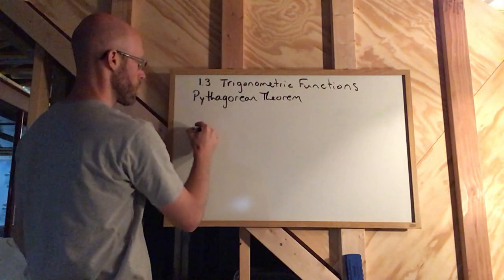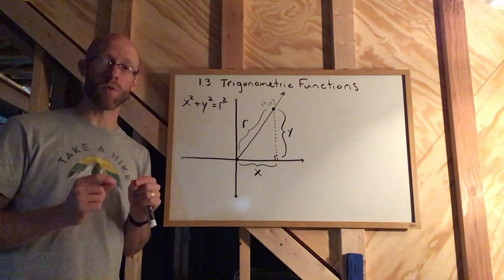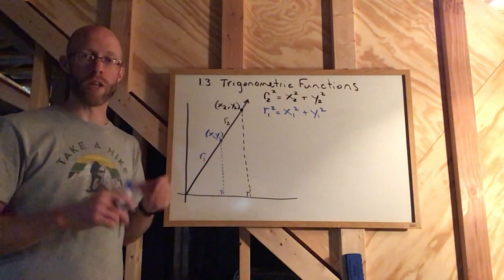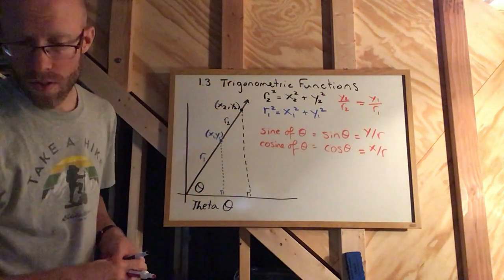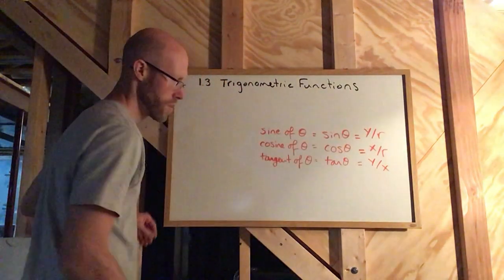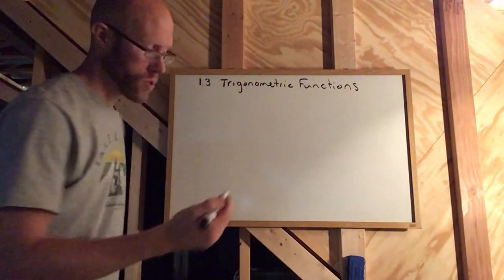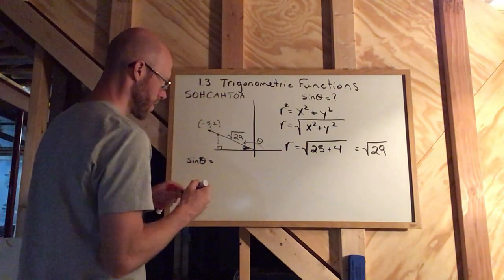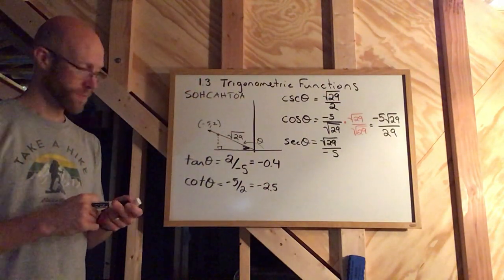Trig 1.3 Trig Functions Part 1